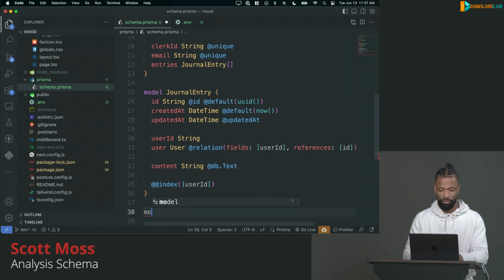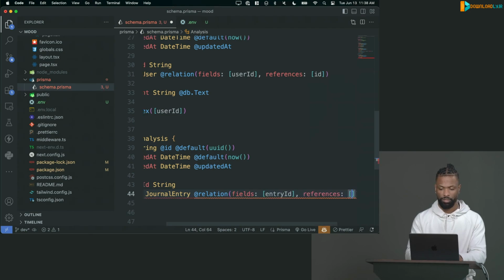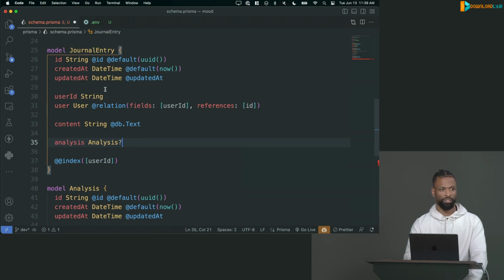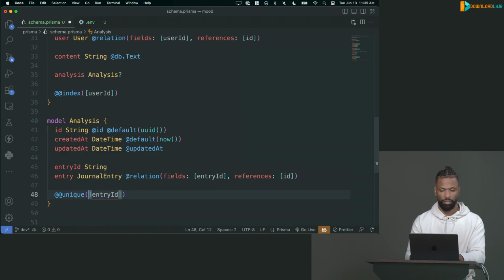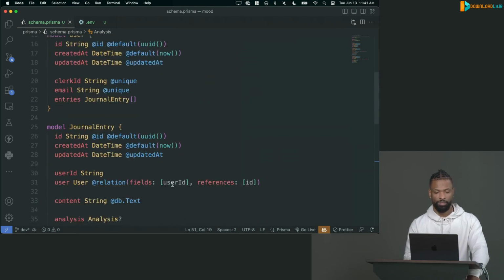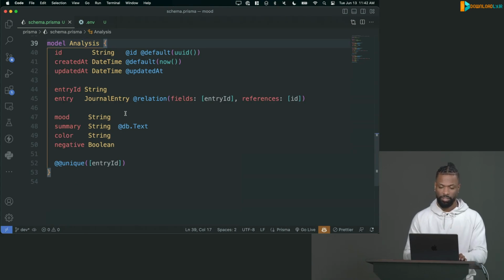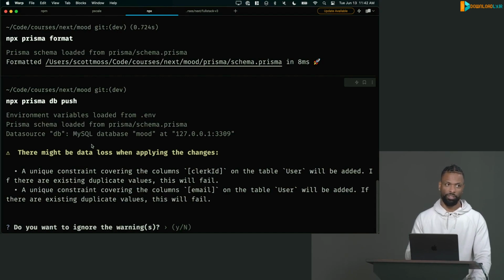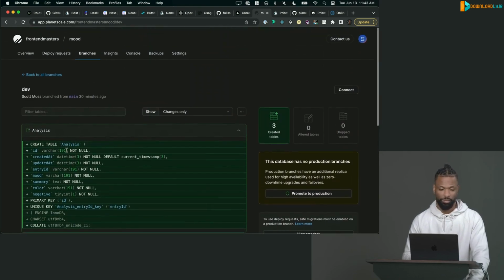10 Analysis Schema